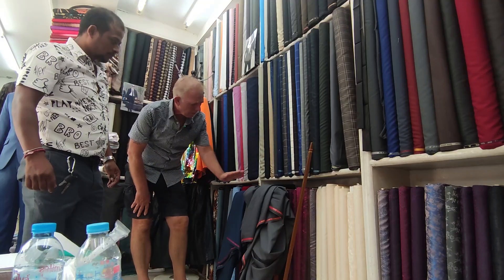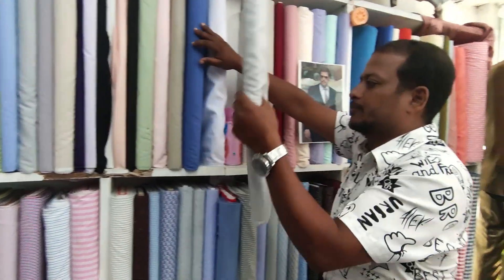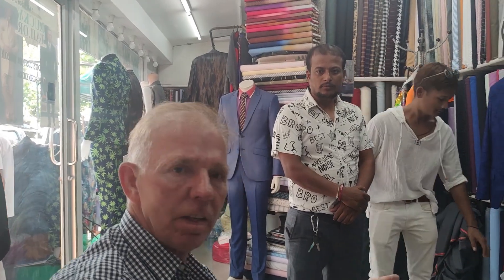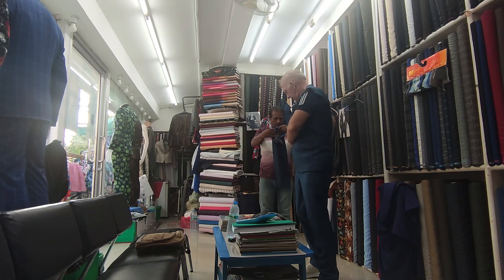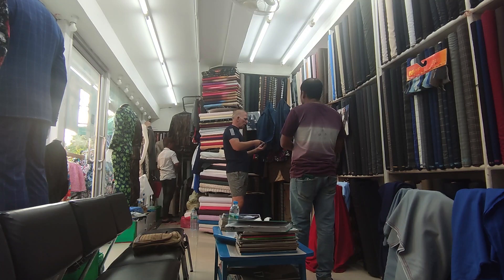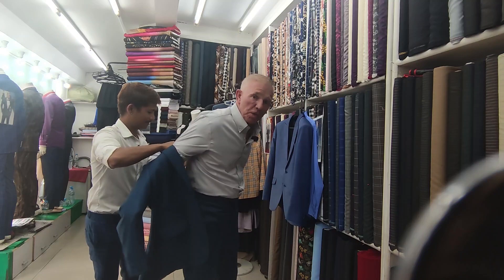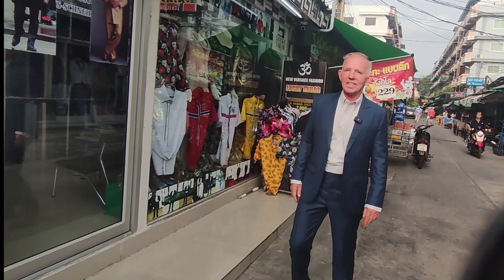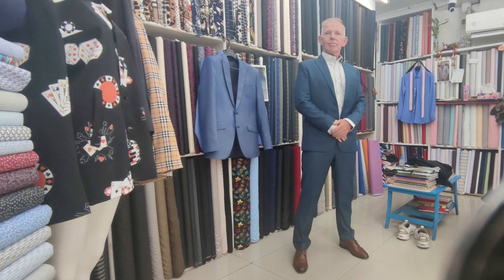So fast and Not off the shelf any more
Never had a; Made to measure / Tailor made suit. WHY? They were always to exspensive. WOW! in just 2 weeks, so fast, so swift.  I had passed many of these shops in my life, suddenly it was time to get one My 1st. Great service, walkthrough everything, fix small and big alterations and all ready for when I returned from holiday in 2 weeks.